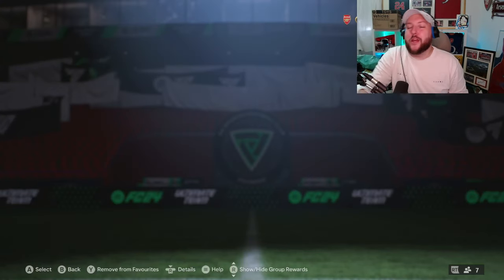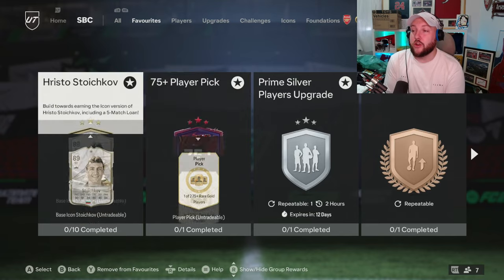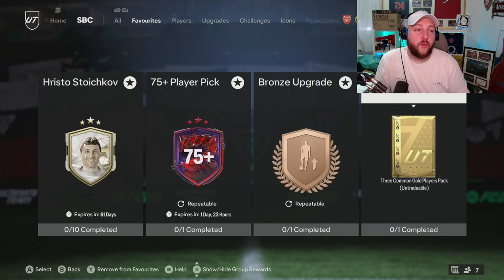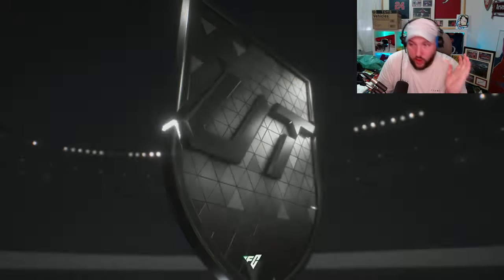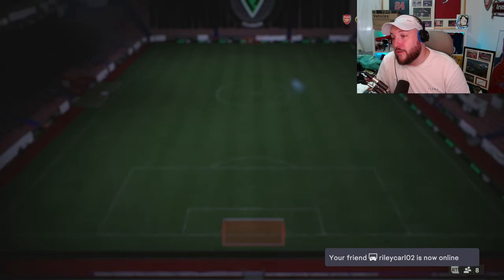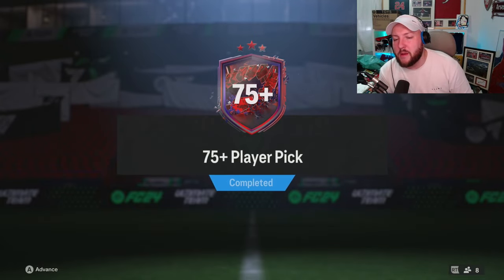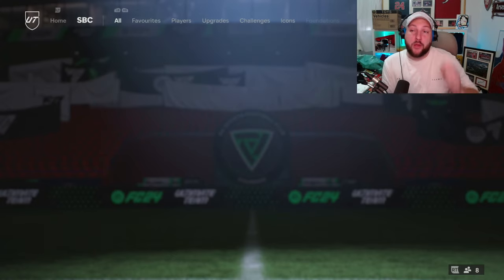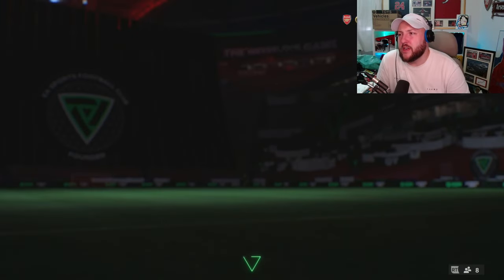How to GRIND 89 ICON STOICHKOV SBC in FC 24